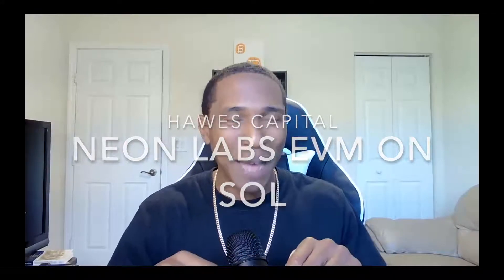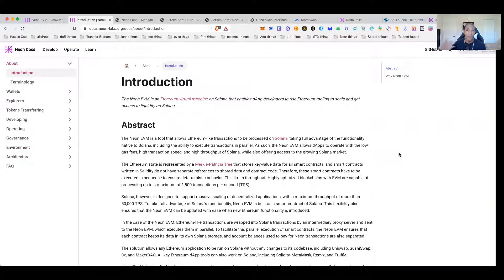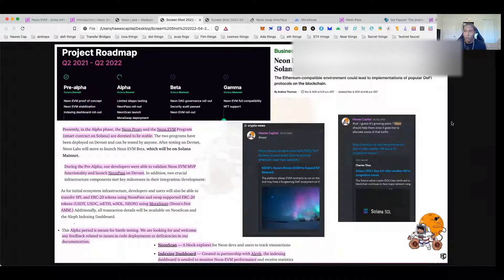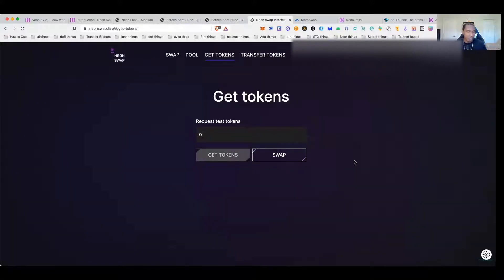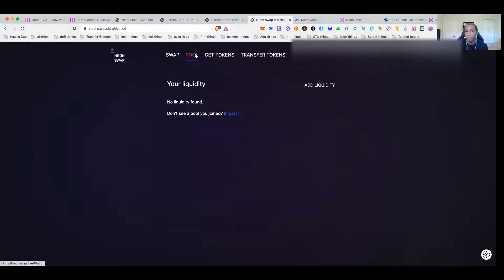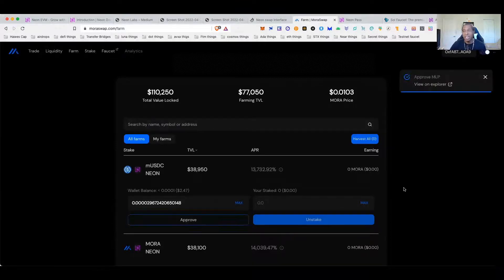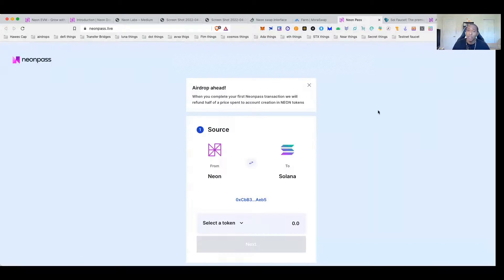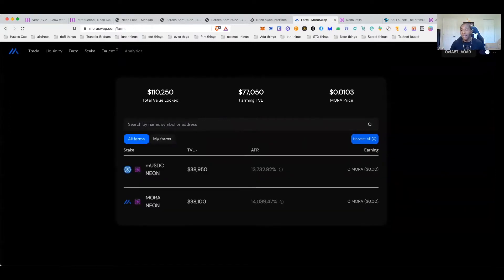Neon Labs Brings EVM to Solana | Neon Alpha Testnet is Live on Solana | Testnet Guide for NEON LABS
Neon Labs (NEON) is bring EVM Ether Virtual Machine to Solana SOL.
Neon Labs is in testnet
How to use NEON testnet Devnet